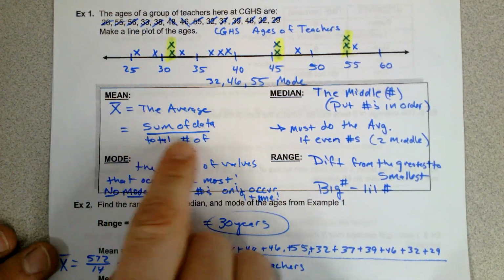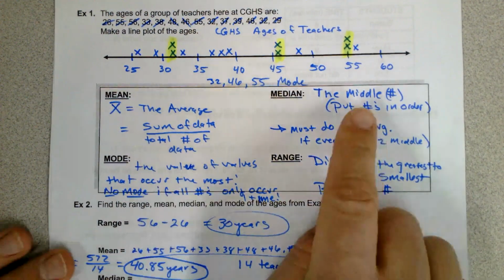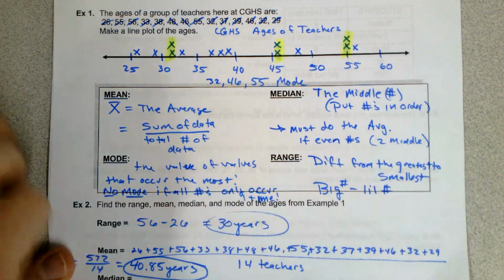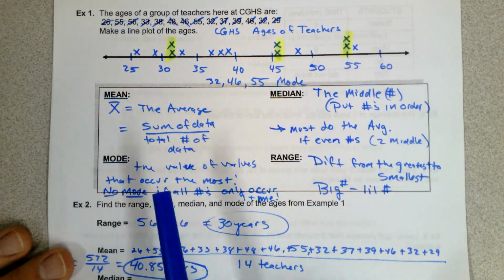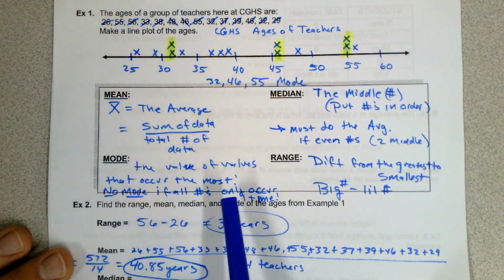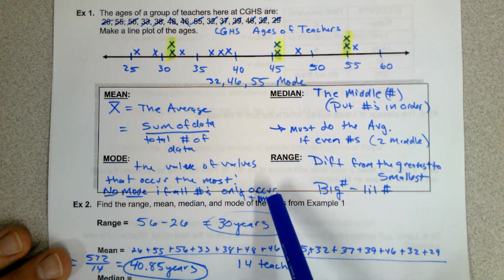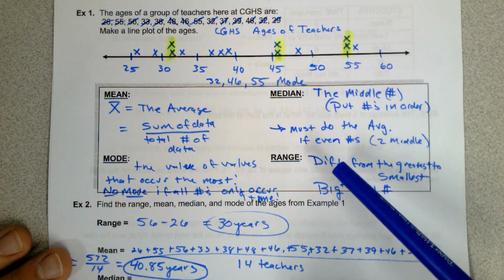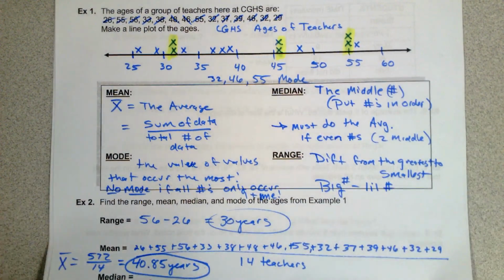Gotsch Alg Ch 1.1 STATS 2nd Part of Notes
Mean, Median and Mode for Algebra